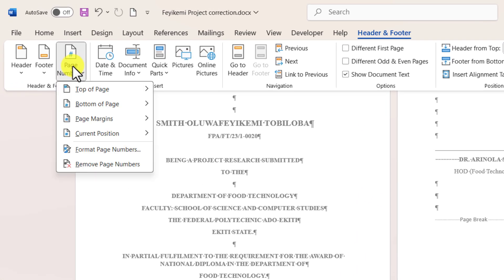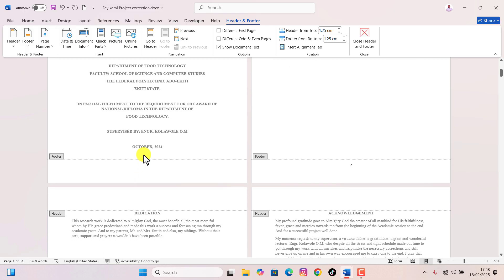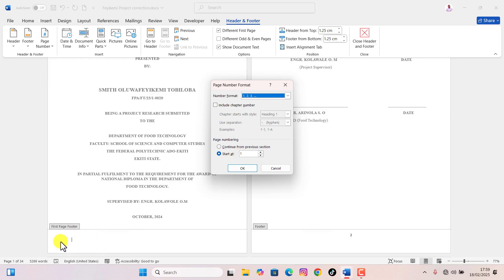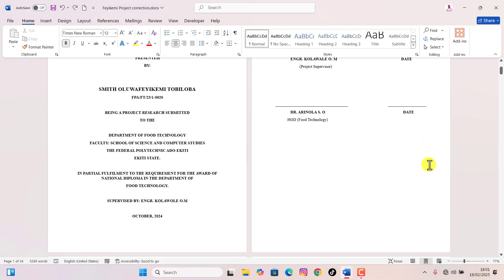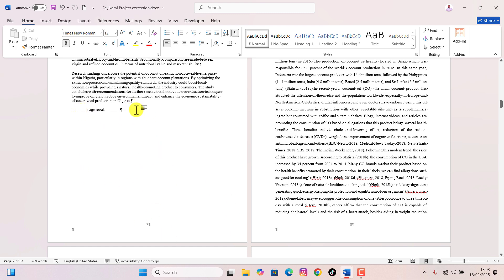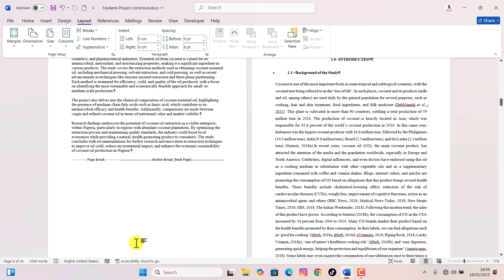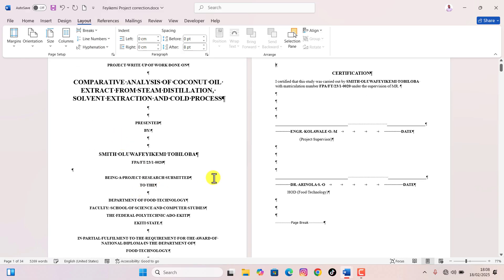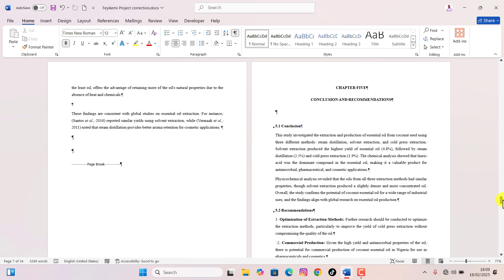How to Add Page Number in Word from Specific Page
🔢 *How to Insert Page Numbers in Word from a Specific Page (Step-by-Step Guide!)* 🔢

Want to *start page numbering from a specific page in Microsoft Word*? Whether you need to *insert page numbers in Word starting from page 2, page 3, or any custom page*, this tutorial will walk you through the process in a few simple steps!

✅ How to *add page numbers in Word* from any page
✅ How to *start numbering from page 2, page 3, or any custom page*
✅ How to *remove page numbers from the cover page*
✅ How to *insert Roman numerals (i, ii, iii) in the intro and Arabic numbers (1, 2, 3) in the main content*
✅ How to *format page numbers in Word for reports, assignments, and research papers*

💡 *Works on:*
✔️ Microsoft Word *2016, 2019, 2021, 2024 & Microsoft 365*
✔️ Windows & Mac

📖 *Timestamps:*
⏩ 00:00 Insert Page numbers in Word From a specific Page
⏩ 00:14  How to Insert Page Number
⏩ 00:50 How to remove page numbers from the cover page
⏩ 02:02 Start Page number from any Page
⏩ 04:27 How to insert Roman numerals (i, ii, iii) in the intro
⏩ 05:30 Unlink Section from Previous
⏩ 06:02 Outro

This video will help you correctly insert *page numbers from any page in Word* without errors! 😊